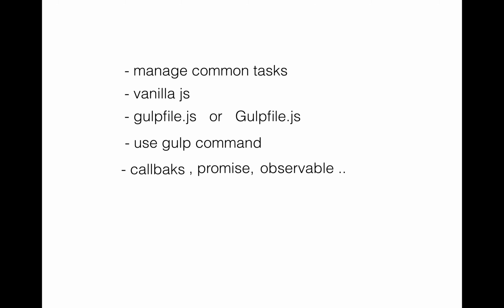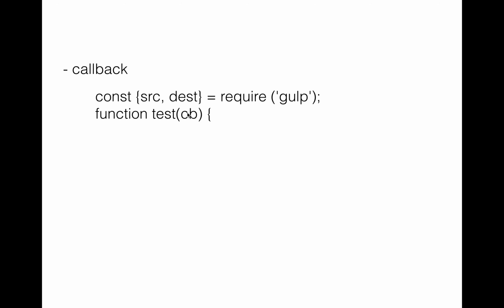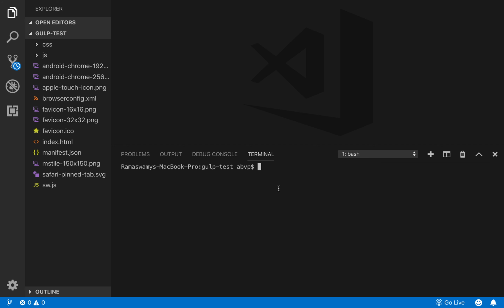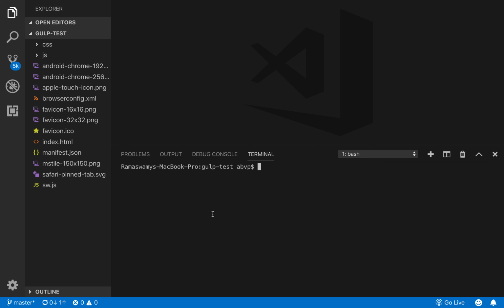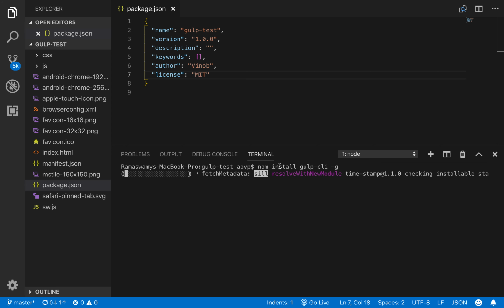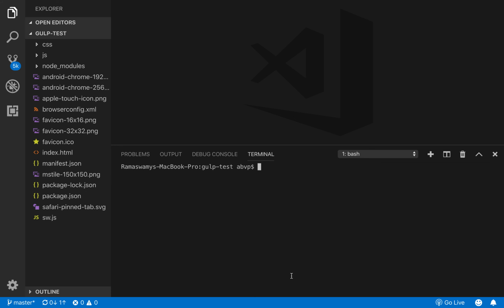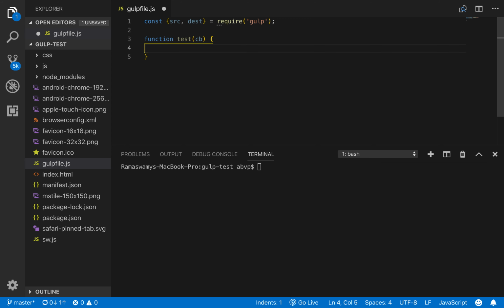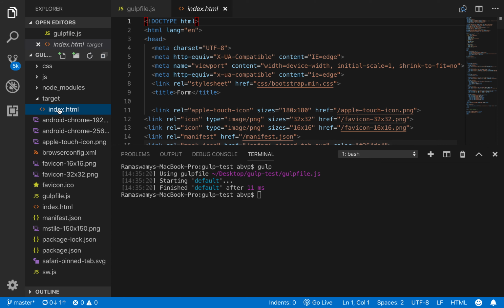Gulp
Install gulp, and create a simple task